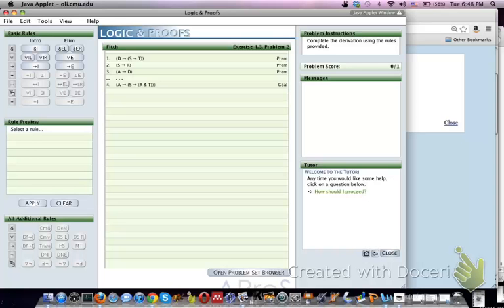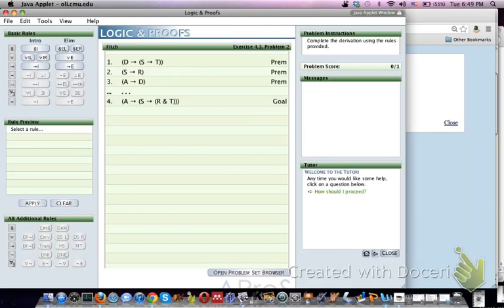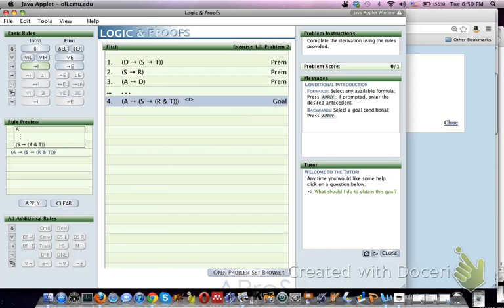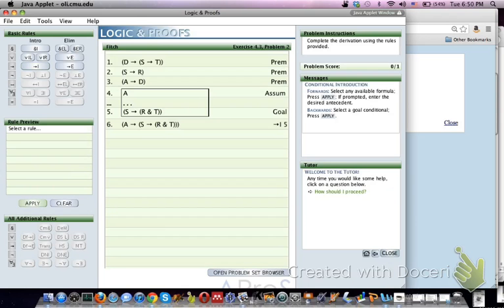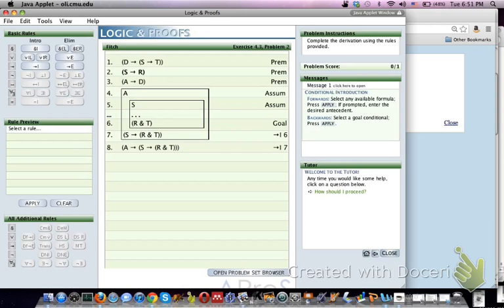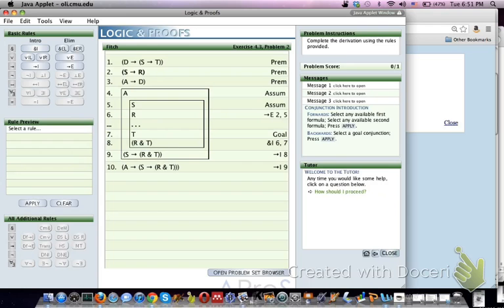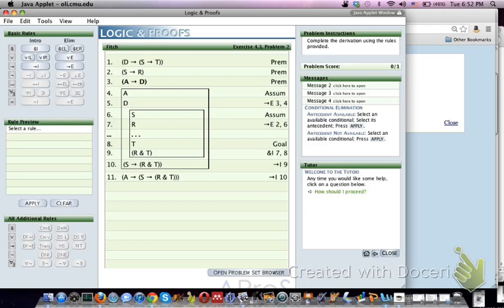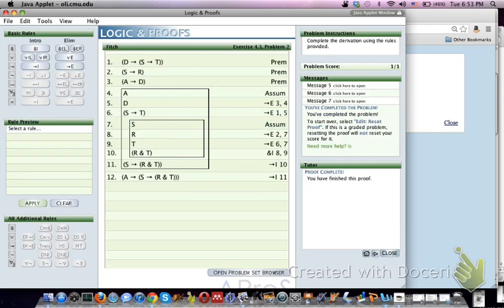Tutorial: Using Conditional Introduction (Version 1) in the ProofLab